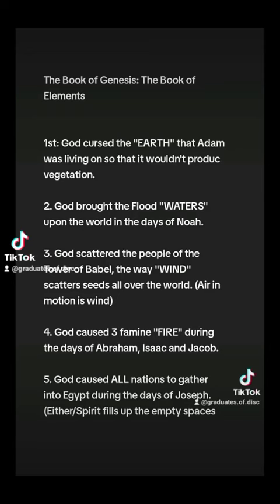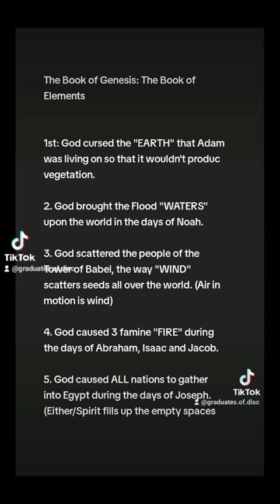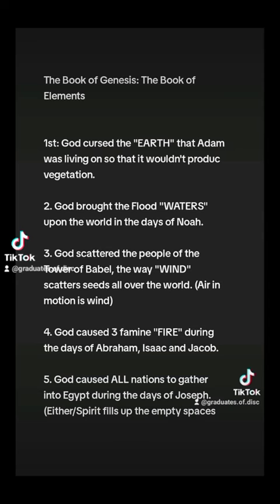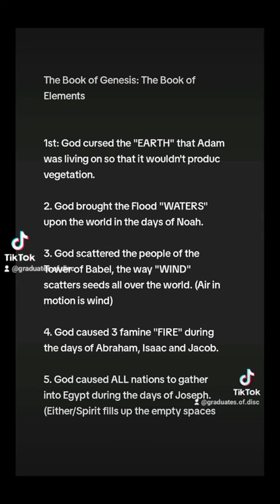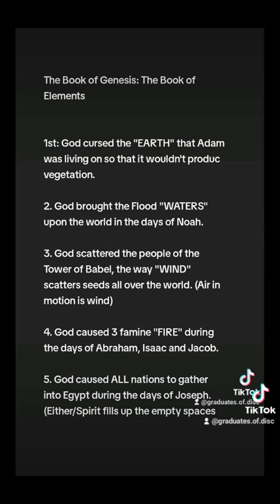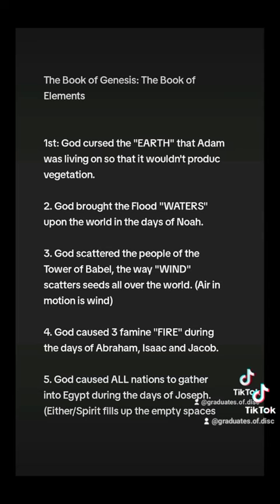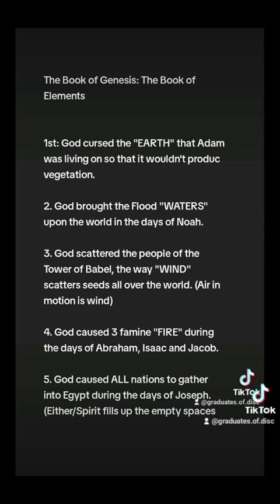The Book of Genesis: The Book of Elements: 🌎, 🌊, 🌬️, 🔥, 🕳️